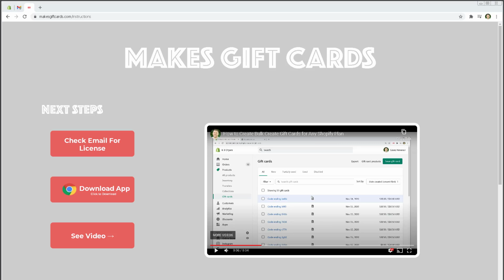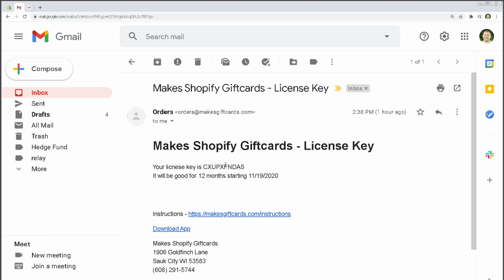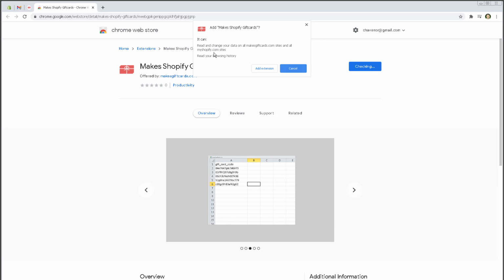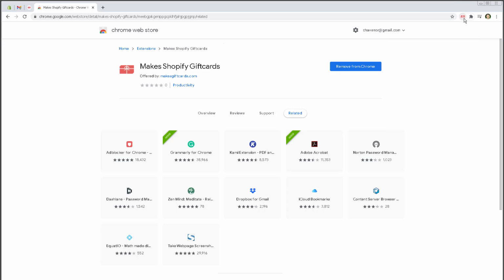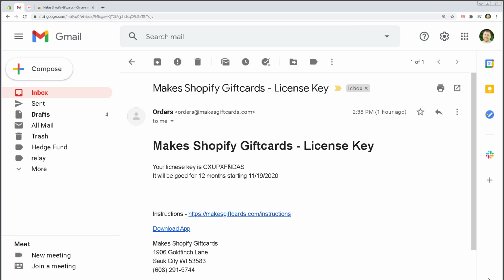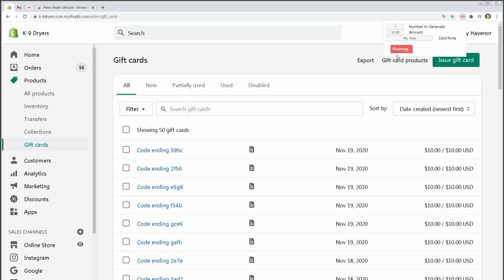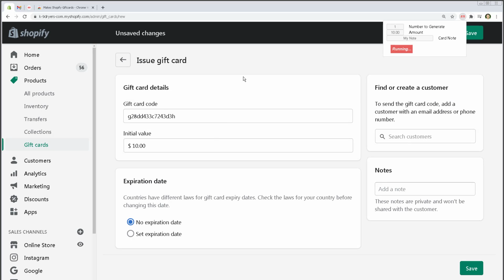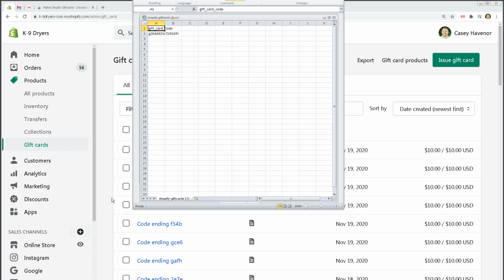How to Make Bulk Gift Cards in Shopify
Instructions on how to generate bulk gift cards with Shopify.

FEATURES
✓ Automates Creation
✓ Make Multiple Cards
✓ Set Gift Card Amount
✓ Export Gift Cards to CSV

WORKS WITH
✓Basic Shopify
✓ Shopify
✓ Advanced Shopify
✓ Chrome Browser